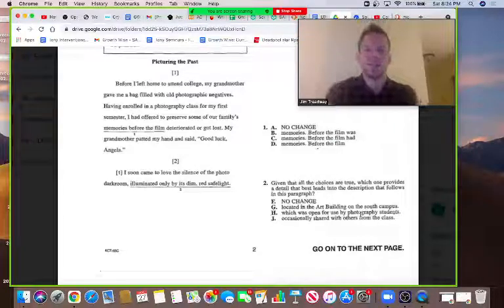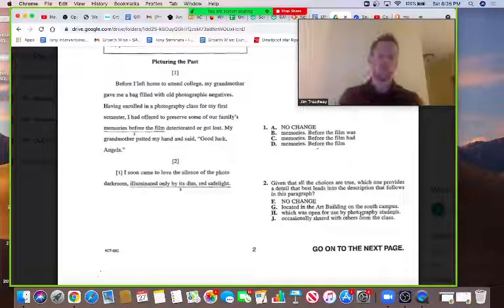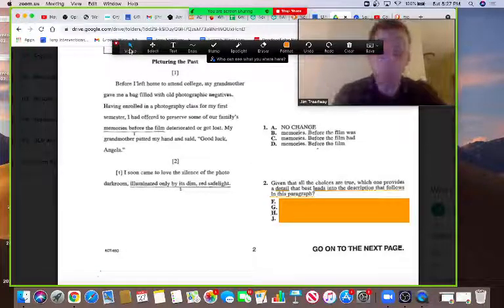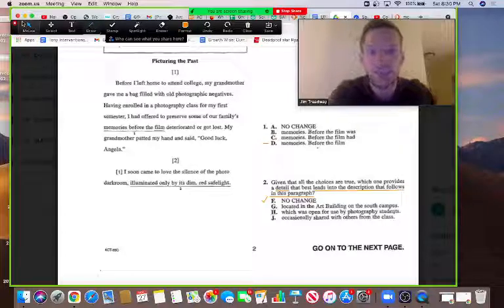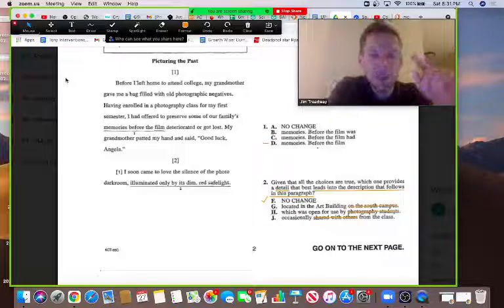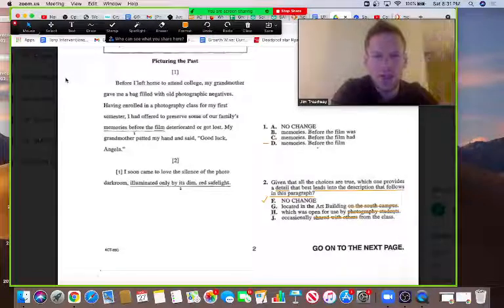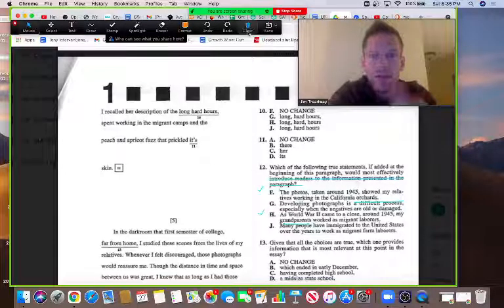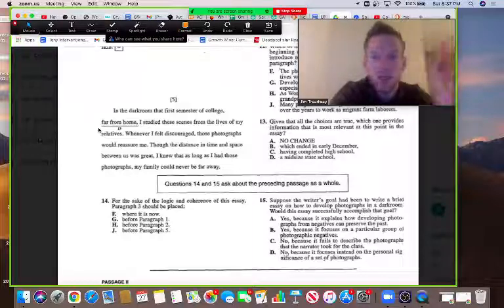Growth Wise - The BEST SAT-ACT Course - Grammar - Rhetoric Underline the Key Phrase Questions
[👇 Explanation below 👇 ]

SAT and ACT grammar sections are actually only 60% grammar questions. The other 40% of questions are "rhetoric" questions. They're about how the writer uses language to make their point most effectively.

The most common rhetoric question is what we call "Underline the Key Phrase" questions - and getting them right EVERY time involves three specific steps of predicting your answer before looking at the answer choices. Here are the three steps:

1. Cover the answers with your hand. If you don't, you'll get too tempted to skip the predicting and just look at the answers, hoping you'll spot the right one and be able to quickly move on. Skipping the predicting though is a recipe for finding yourself confused a few short seconds later.

2. Underline the key phrase(s) in the question that say EXACTLY what the right answer must do. Underline the Key Phrase questions always ask for something very unique, so hone in on the exact phrase(s) in the question that says what the right answer must do and underline them.

3. About 60% of these questions reference another part of the Passage:  "the following paragraph," or "the examples at the beginning of the sentence," etc. IF the question mentions part(s) of the Passage, go to those parts and summarize them for yourself. This will clarify your prediction.

Drill these three steps as habits - the first few Sections you use them will naturally feel awkward at first - and once they become automatic, you won't get any of these questions wrong anymore.